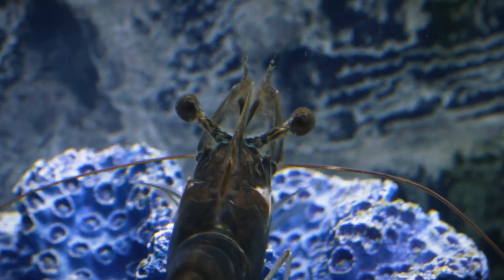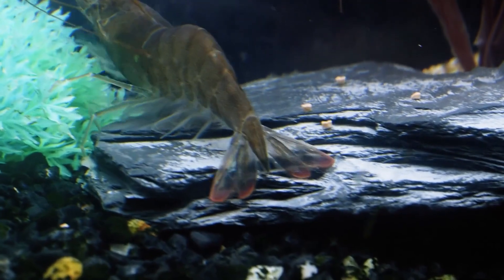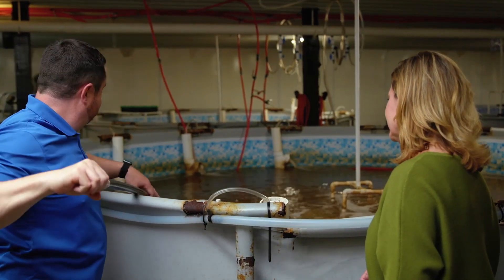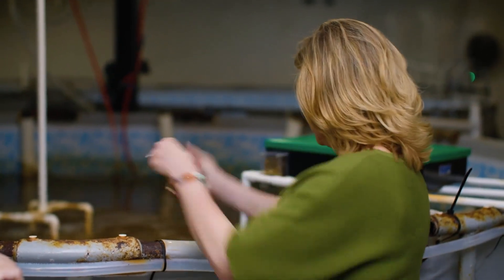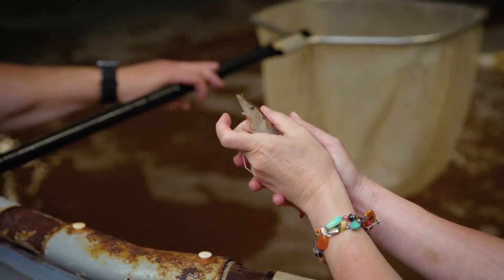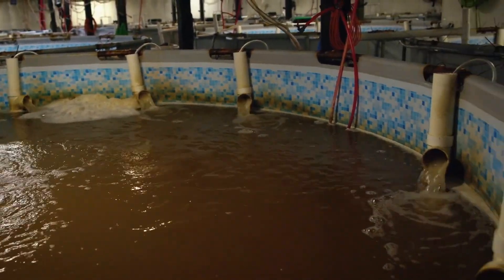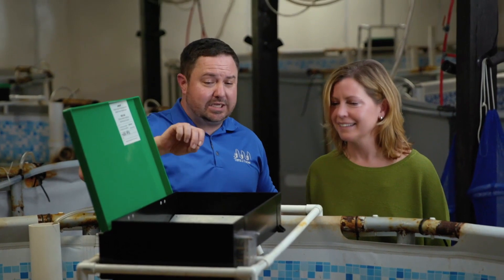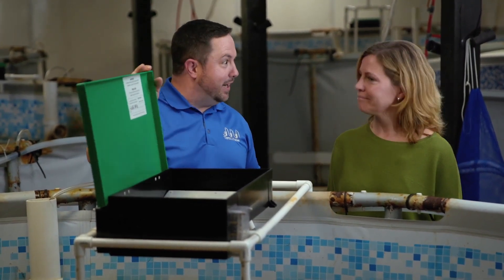Shrimp 101: Anatomy and stages of growth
Did you ever wonder what a whole, live shrimp looks like? The Pacific white shrimp that are raised at Triple J Farms have a big head with long antennae and beady eyes. They have two different sets of legs -- the front legs are used to gather food, which they put into their mouth, which is located on the front of their bodies. And these little critters are strong. The body, which is the part we eat, is just one long muscle. When they want to move, they contract that tiny body and the horn on their tail can get you, so watch out!